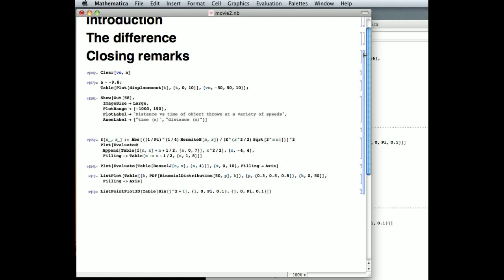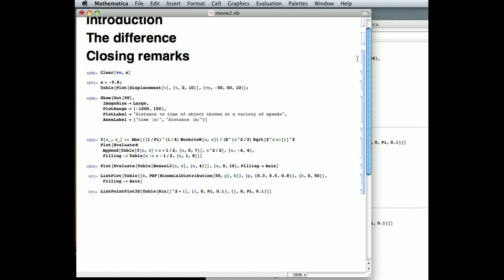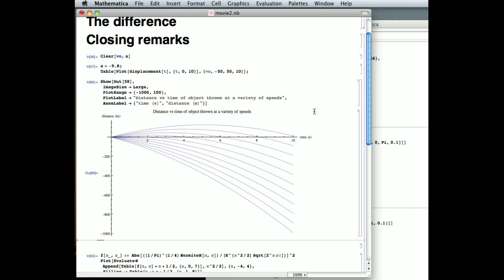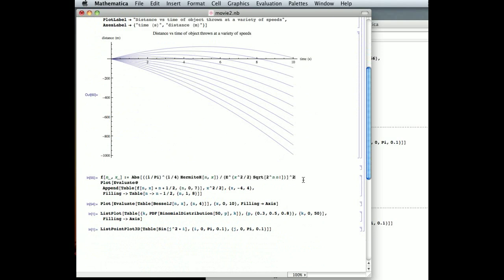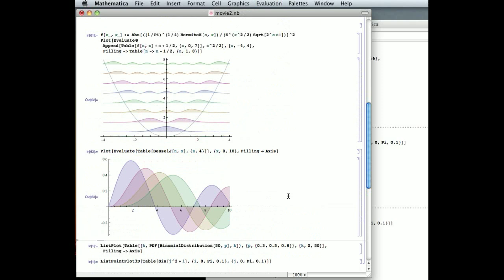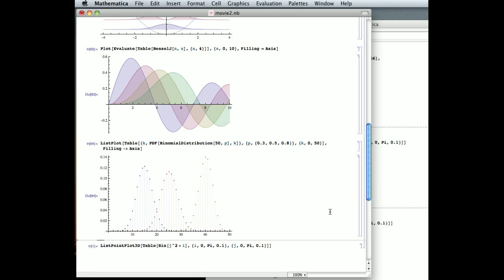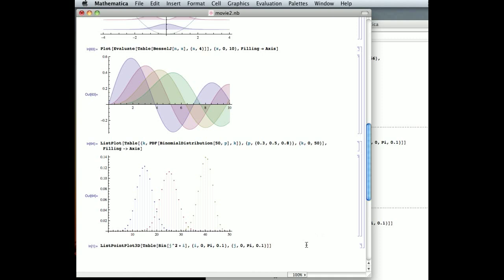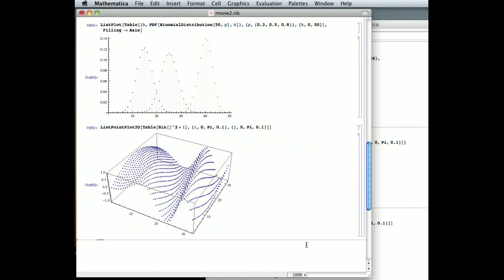Plot Functions: Closing Remarks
Some final thoughts and neat examples